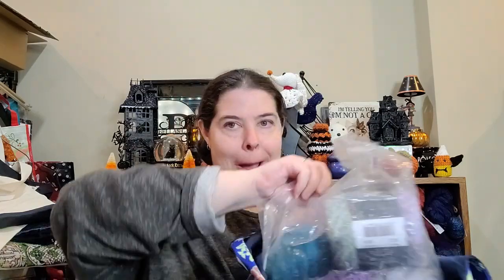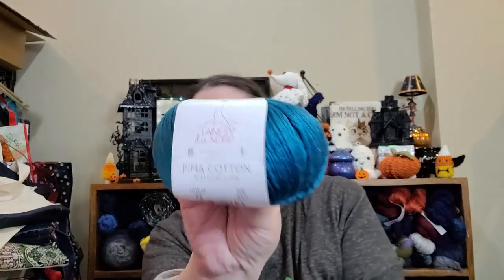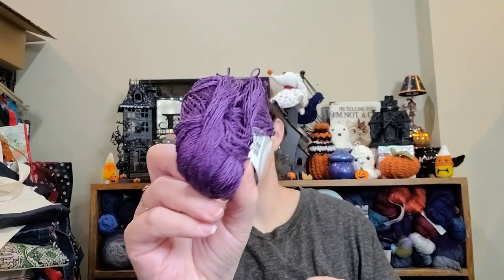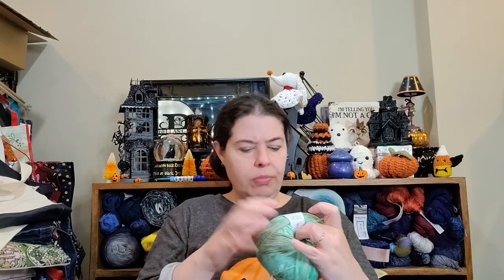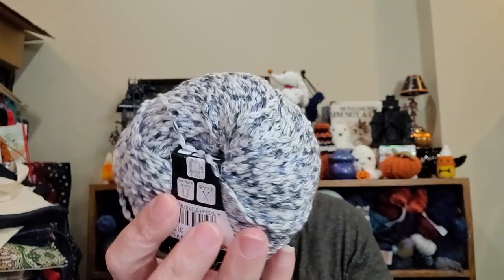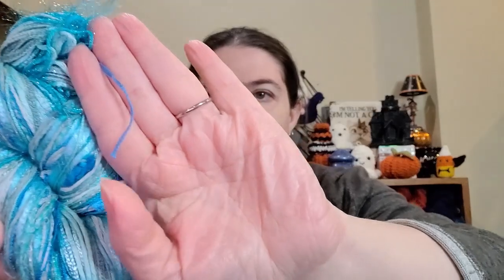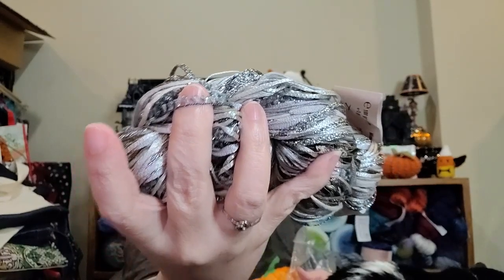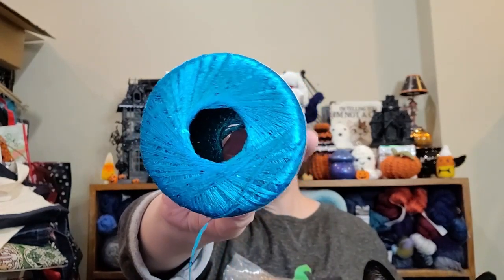Italian Yarns from Italy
Hi Everyone! This is all about crochet, knit, yarn hauls, and other things that interest me. I hope you enjoy your time with me.

Bella's Crocheted Gifts
Annandale, VA 22003

Store Mentioned:
Lellabella Shop Venice, Italy